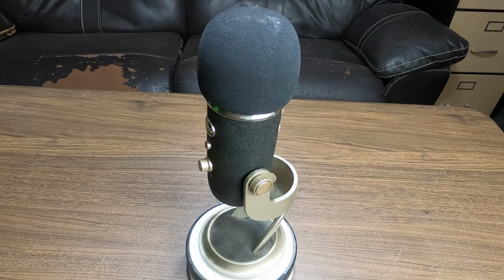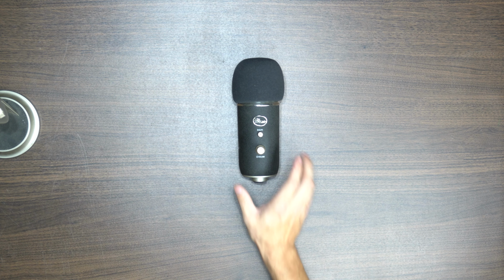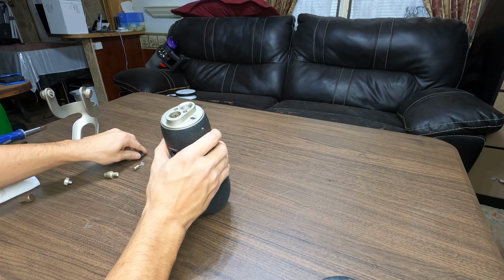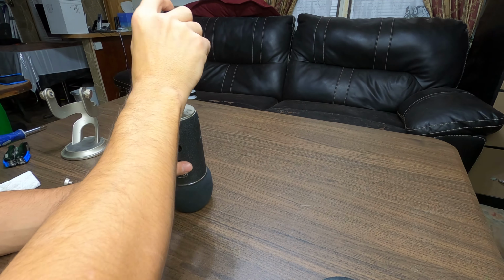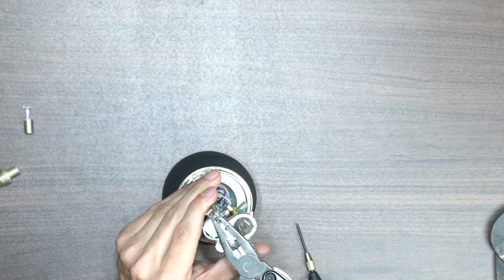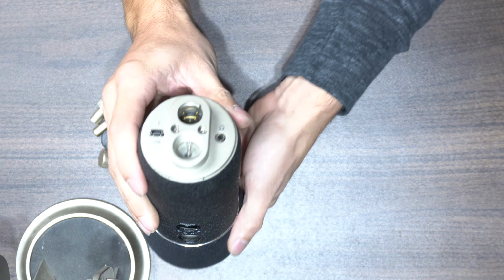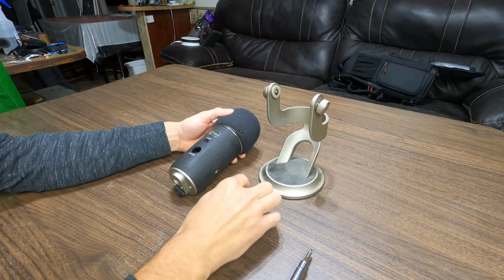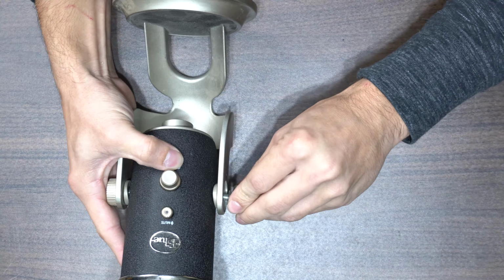DIY: Blue Yeti Mic Audio Fix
Today we take a look at the quick and easy fix for Yeti Microphones that have terrible audio issues.